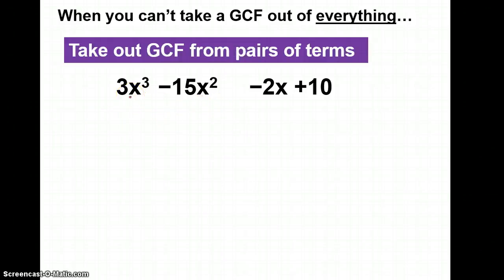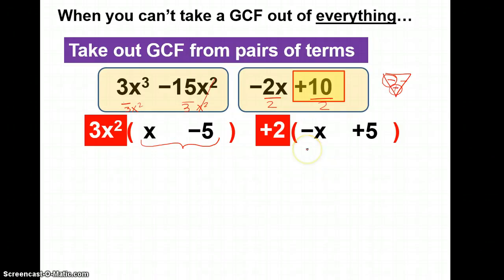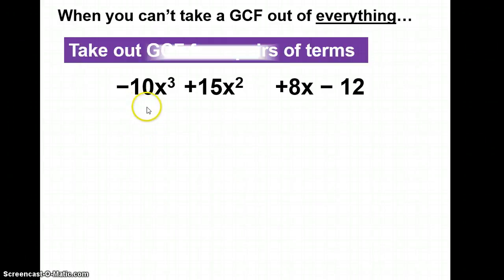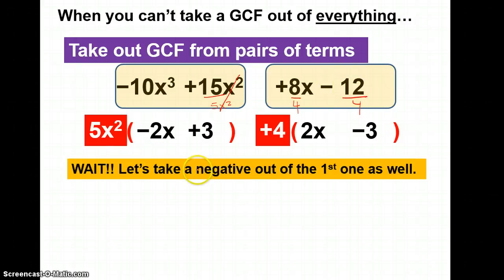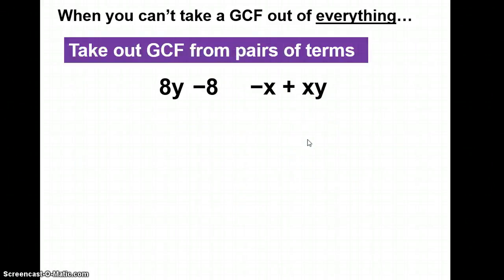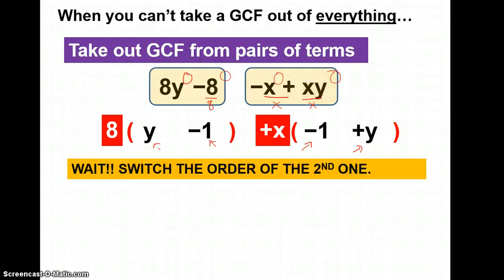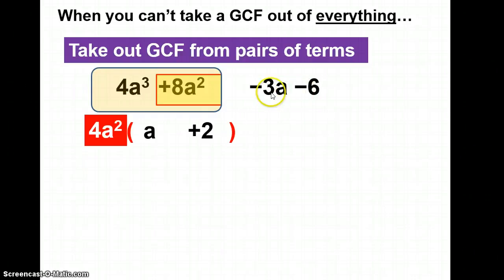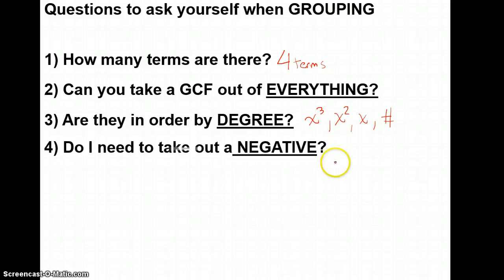Algebra 1 Credit 8 Factoring by grouping Part 2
View before completing Pg. 453-454